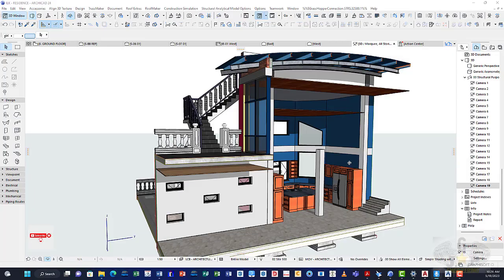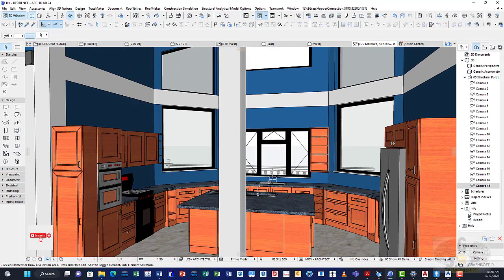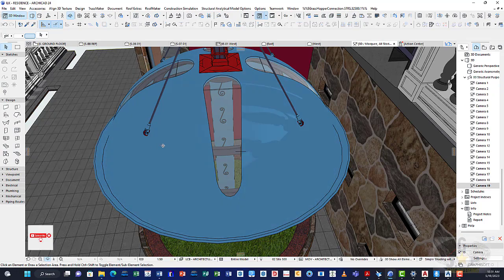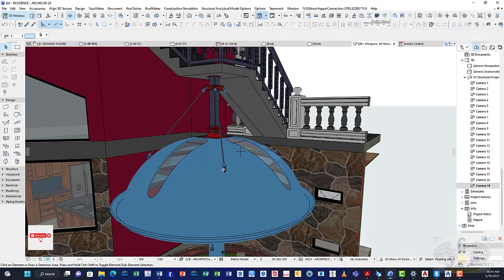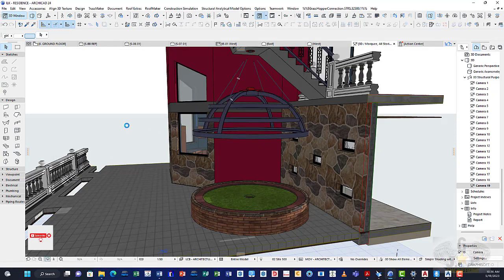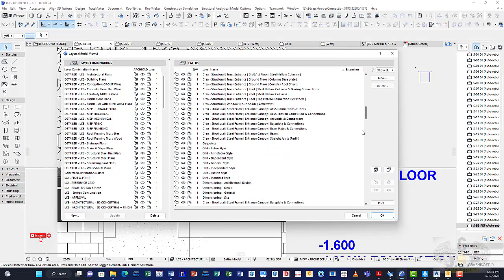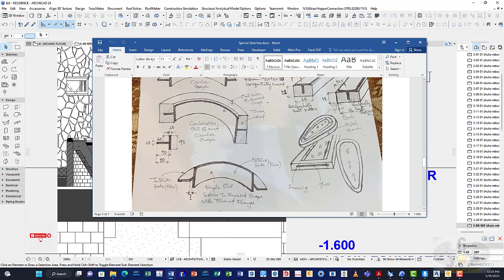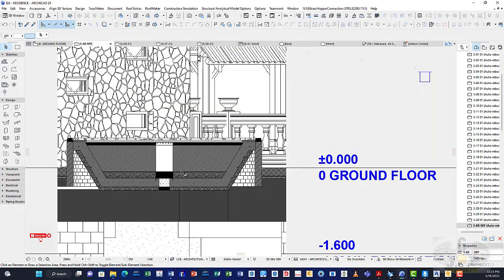Lecturing: Design Development and Conceptual Process in Architecture Part - 04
In Part - 04, We will start with the design Modeling process of the hardscape concept idea developed in the ILK Residence project, and at the same time, I will be sequentially sharing the full session from a very basic level conceptual ideas to the product design making stage. The hint in these upcoming successive episodes is the utilization of diverse digital tools such as AutoCAD, Inventor Professional, ArchiCAD, and Autodesk Advanced Steel in order to smartly choose the right structure type for our hard landscape material and confidently reach our design goals.                                                   Let's learn together!!!